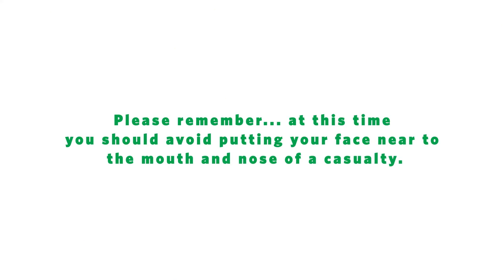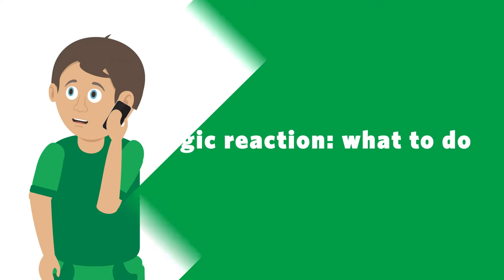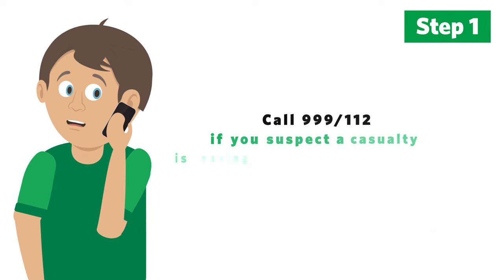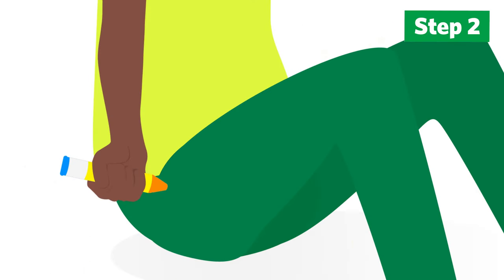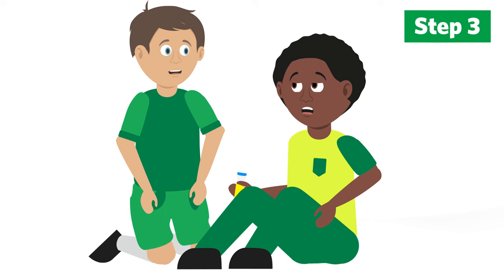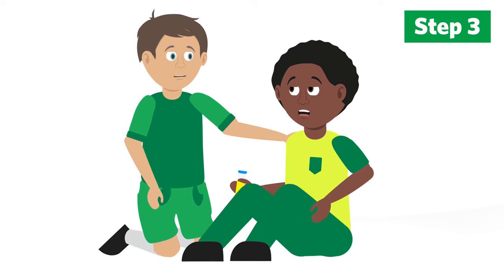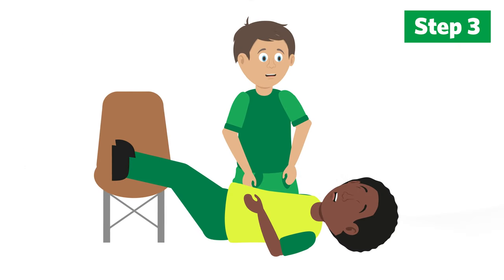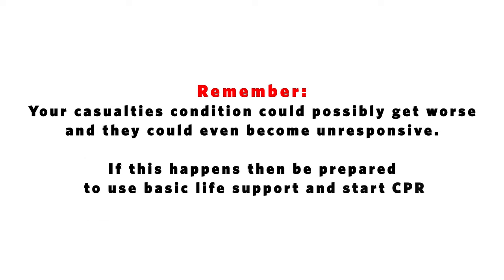Allergies - Animated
Learn how to treat allergies